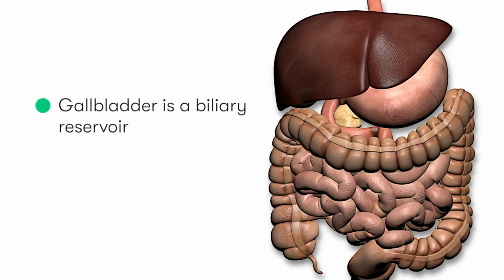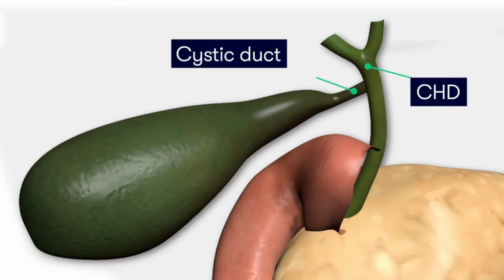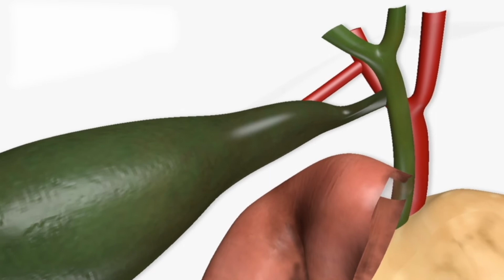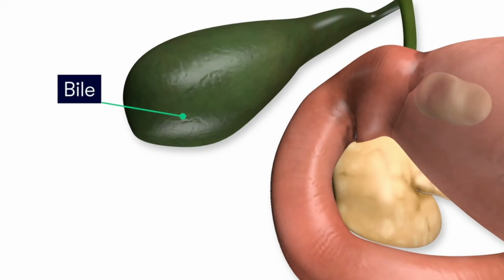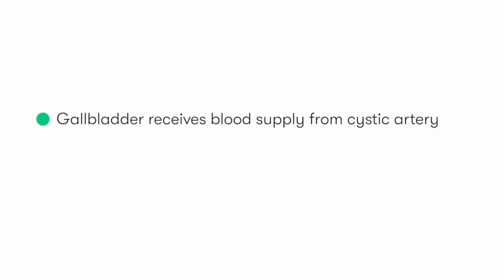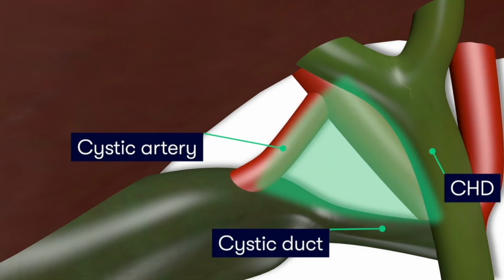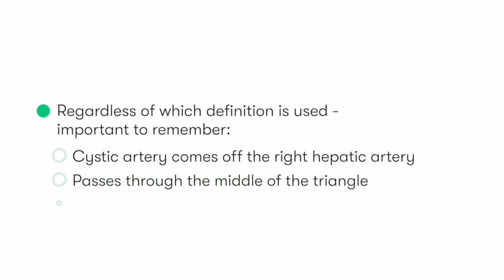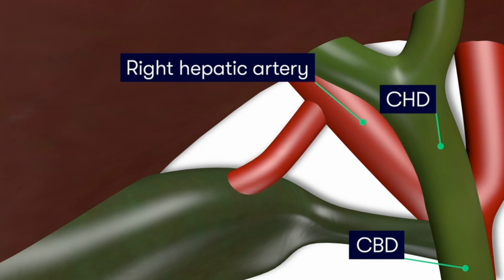Anatomy of the Gallbladder and Biliary Tree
For more video tutorials, high-yield revision Qbanks and support from our online Community, Sign Up

The gallbladder and biliary tree are a vital component in the function and physiology of the liver and also in maintaining digestion, therefore it's important that medical students and junior doctors have a good understanding of the anatomy of this region.

In this video Dr Glyn Estebanez covers the key anatomy of the gallbladder and biliary tree, including the structure, function and vascular supply.

0:06 - Gallbladder Anatomy
01:06 - Biliary Tract Anatomy
02:05 - Gallbladder Function and Physiology
02:52 - Blood Supply and Calot's Triangle

For more engaging video tutorials, high-yield Qbanks and support from our online Community, and learn what you need to know for med school!